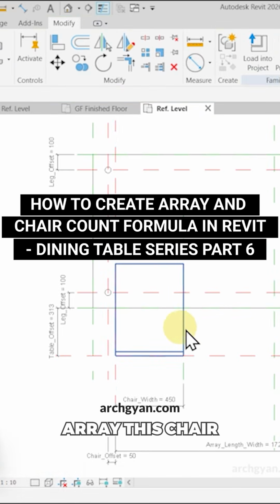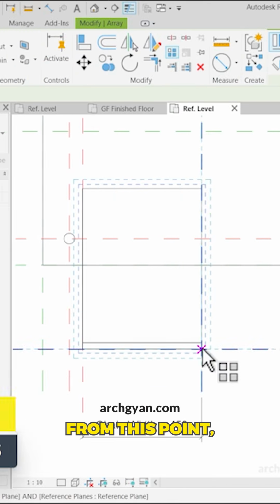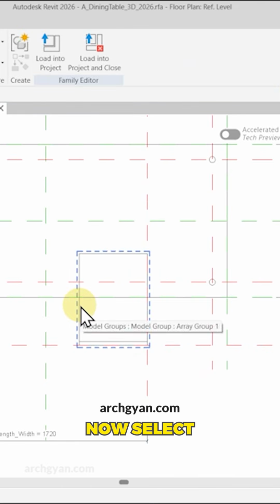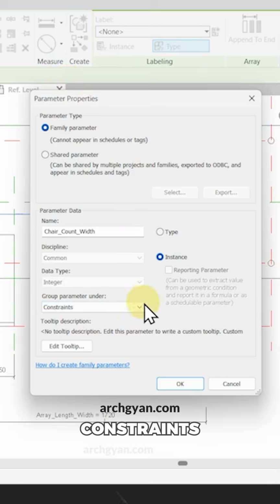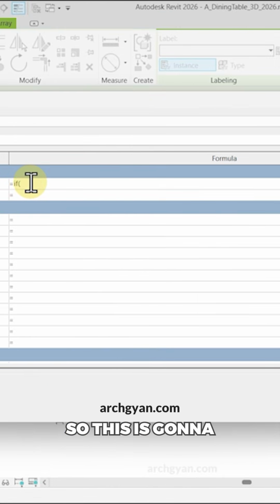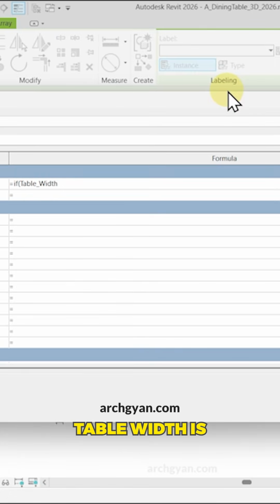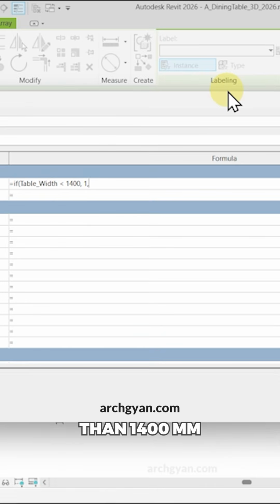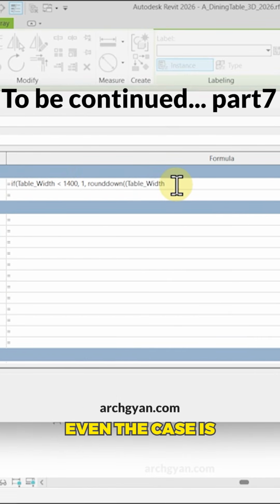Create Array and Chair Count Formula in Revit | Archgyan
In this Revit tutorial, you'll learn how to create array and chair count formula in Revit.

This video is part of our Dining Table Family series in The Complete Revit Course for Architectural Design.

⏱️ Timestamps:
0:00 Introduction